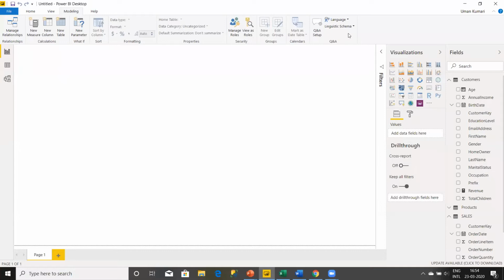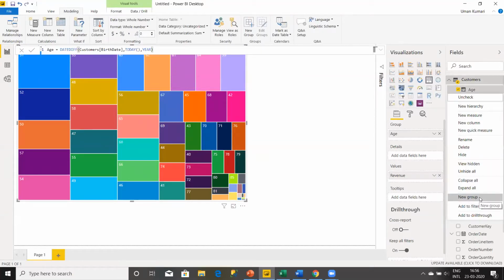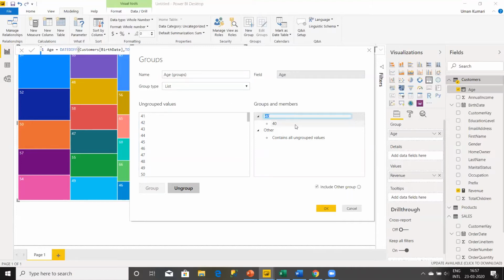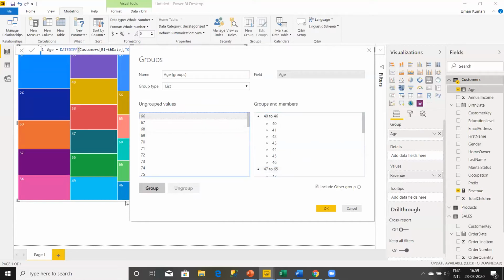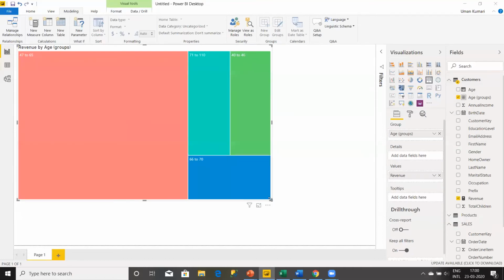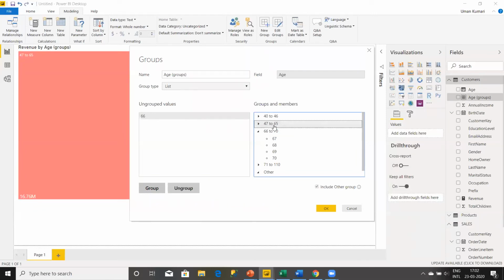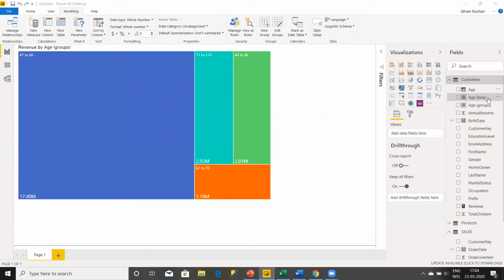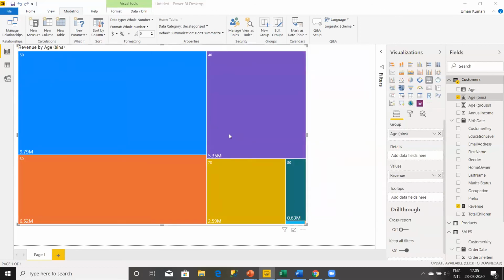Groups in Microsoft Powerbi